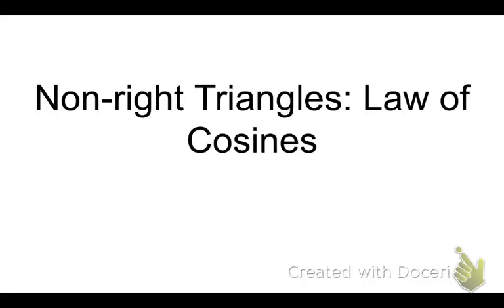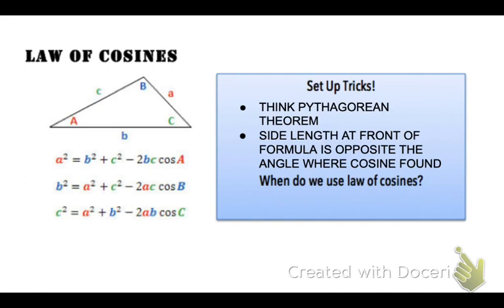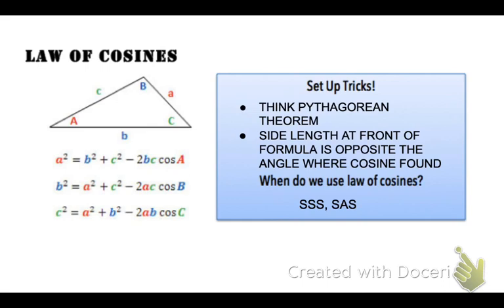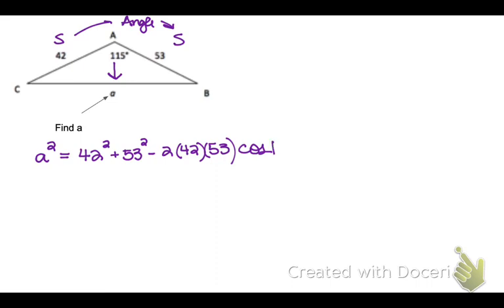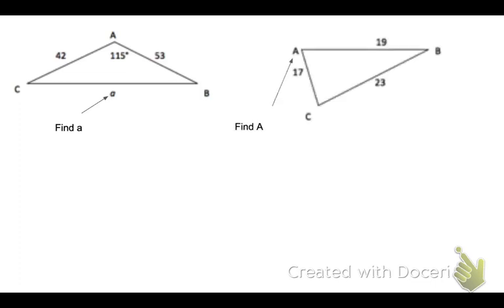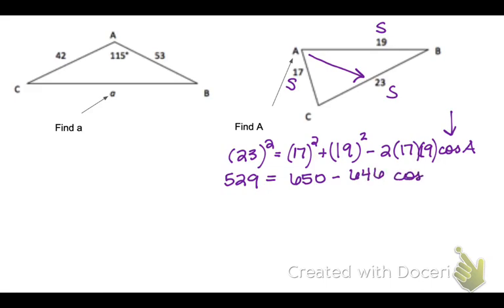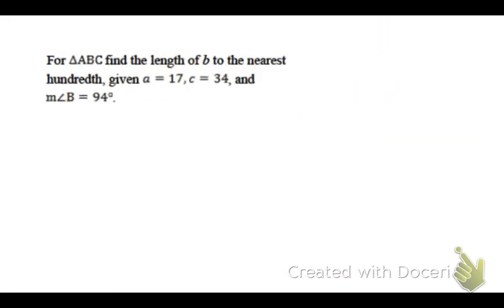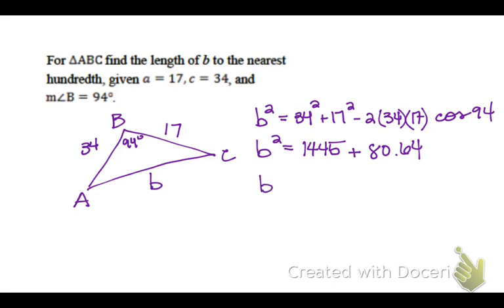Law of Cosines